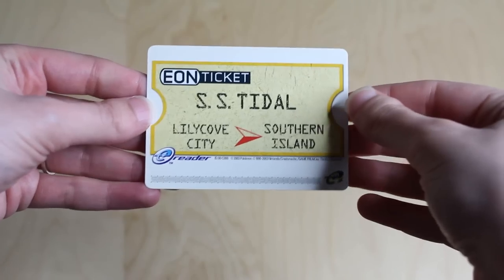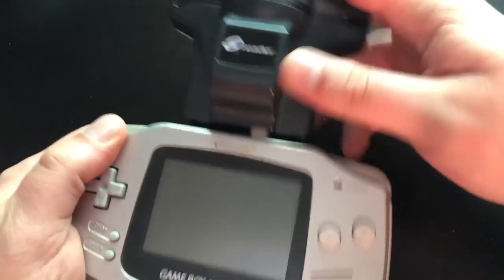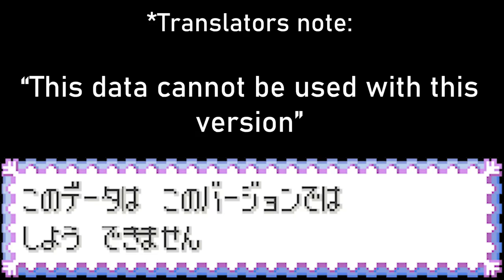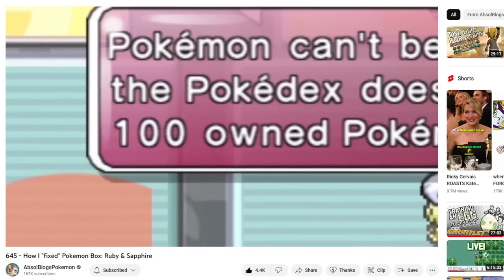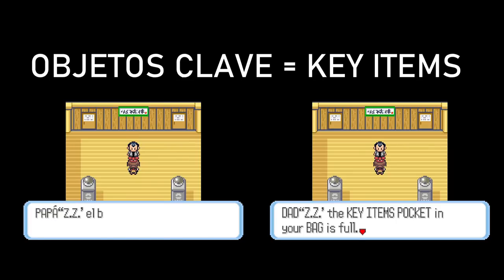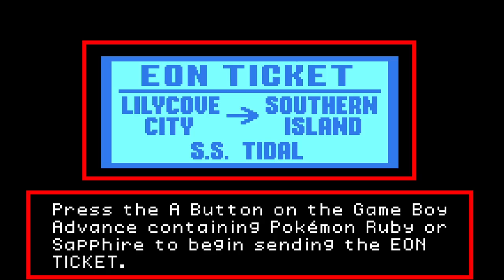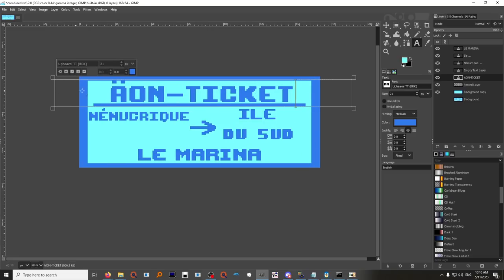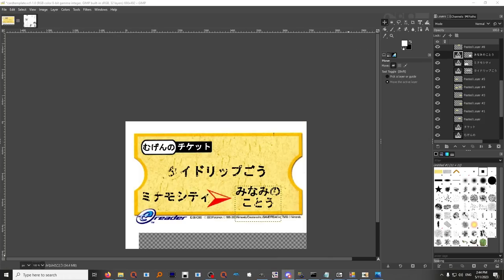How we made the Eon Ticket for EVERY LANGUAGE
In this video I show the effort we had to go through to translate the Eon Ticket in to all other languages available within Gen 3 Pokemon games!

Universal RNG Tools:
Pokefinder: